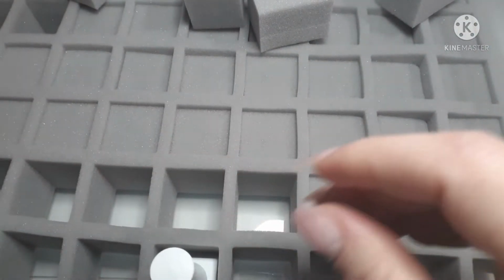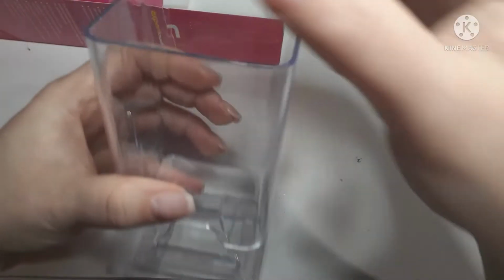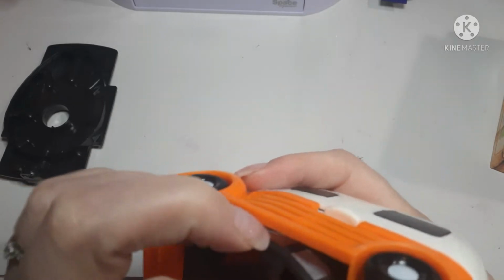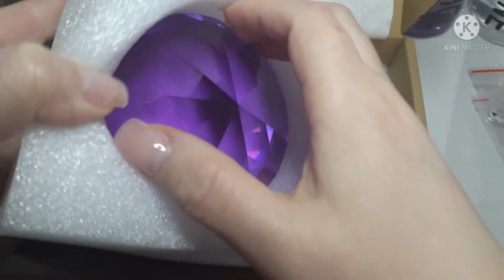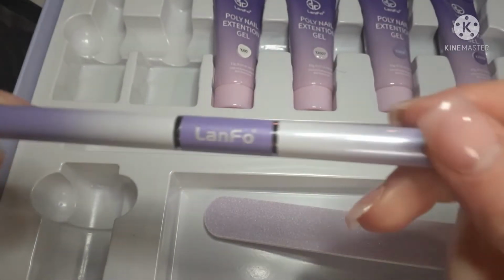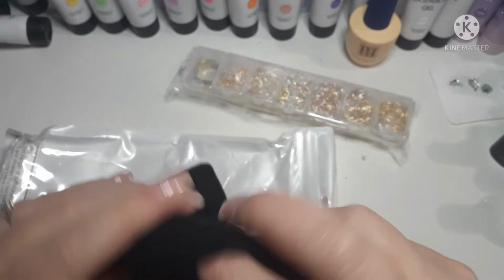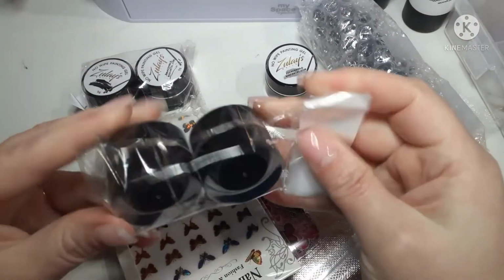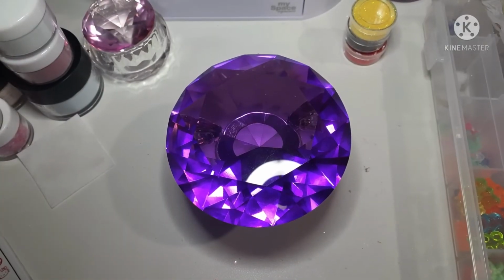MAJOR NAIL HAUL! ♡ Amazon ♡ Zulay ♡ Royalty Nail Supply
Hey, everyone! I didn't include links for everything from Amazon or I wouldn't be able to leave a description so just leave a comment if you see something you would like and I'll happily provide the link in a reply. I did include the links for Zulay and Royalty Nail Supply below.